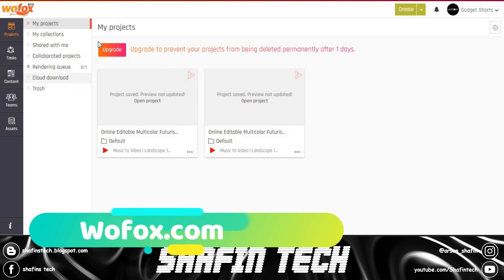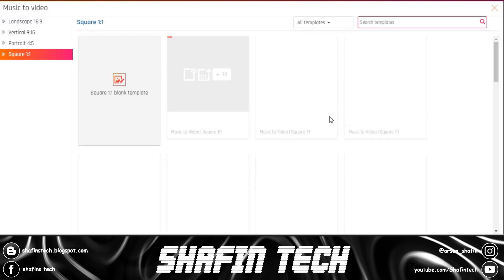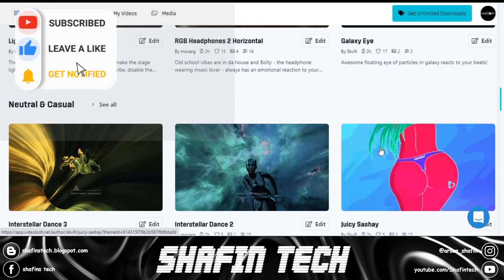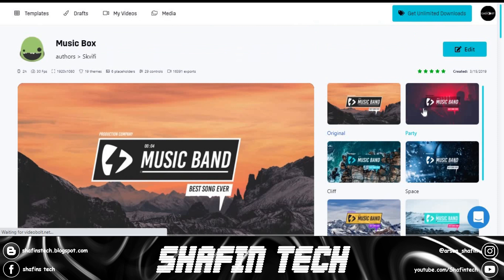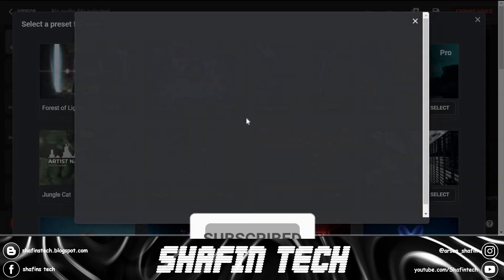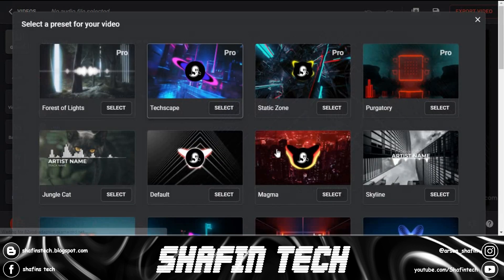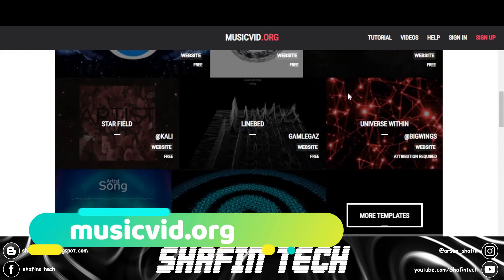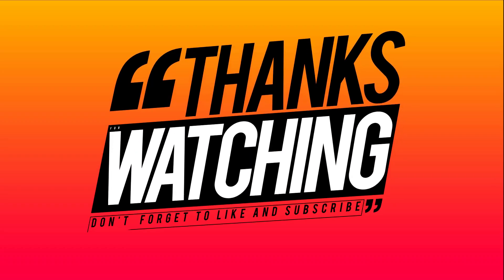TOP 5 Best Free Audio Visualizer Maker Site For PC And Mobile 2023 | No watermark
A music visualizer refers to an audio player software that generates animated imagery that follows the rhythm, tempo, loudness, and frequency spectrum of audio music. An efficient music visualizer should generate the imagery and render them in real-time so that the patterns appear to be in sync with the audio that’s being played.